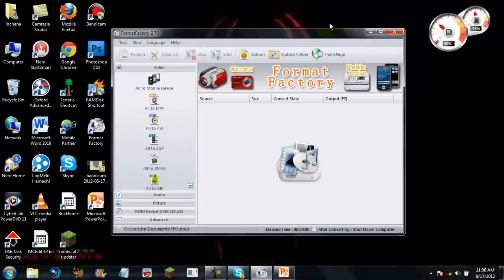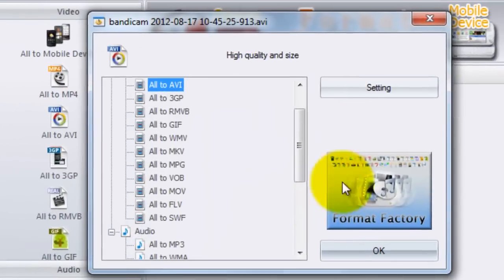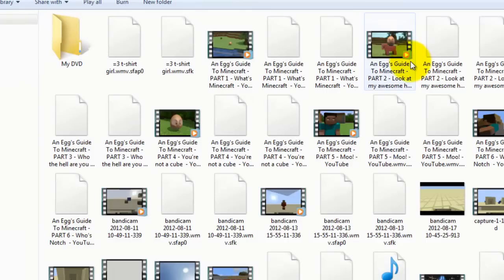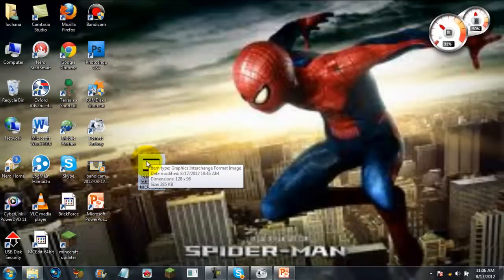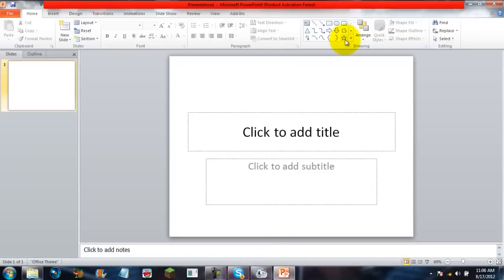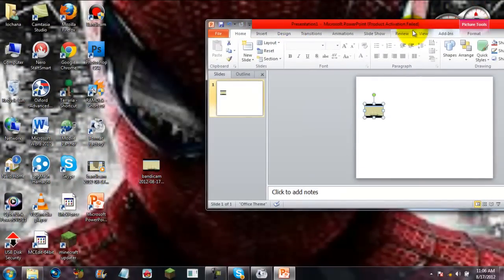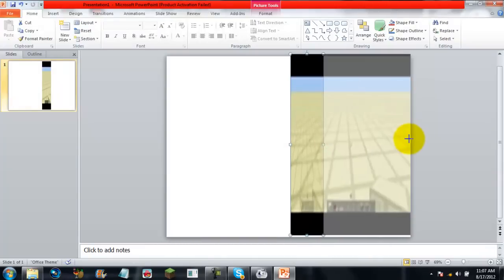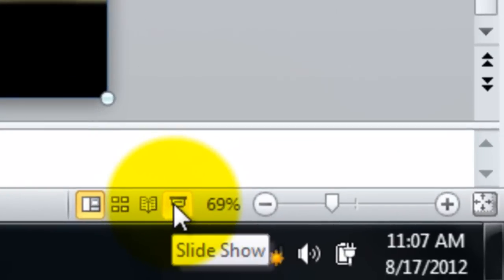how to convert a video into a GIF image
a tutorial on how to convert any video into a GIF image using format factory.

more tags(ignore):- how to convert a video into a GIF image format factory ttutorial howto youtube mp4 graphics interchangeable format industrial craft build dogamrocks convert powerpoint presentation image bmp jpeg output input